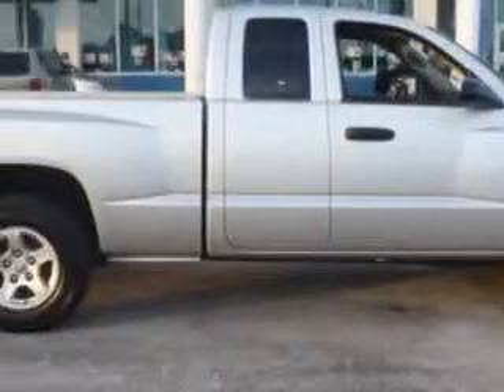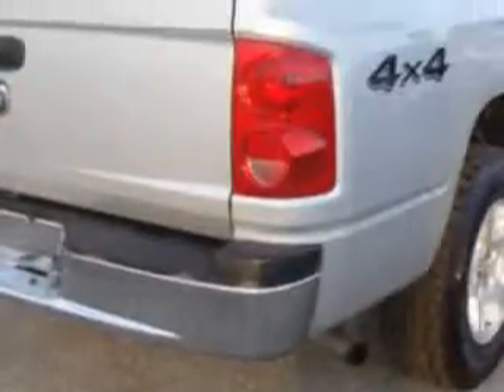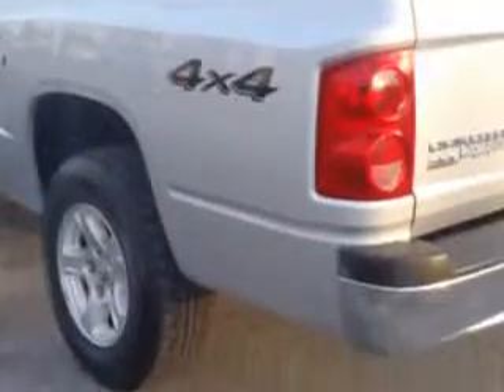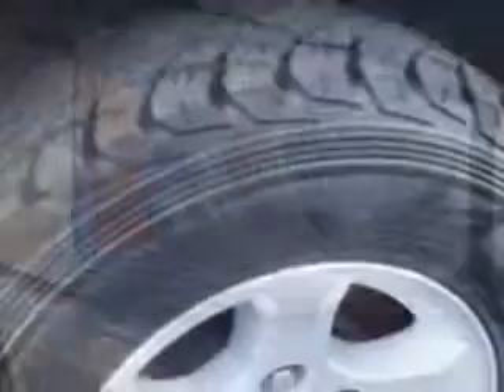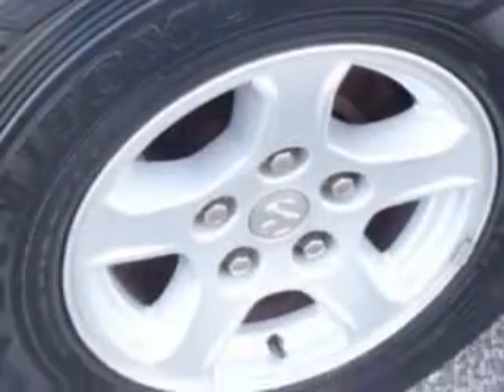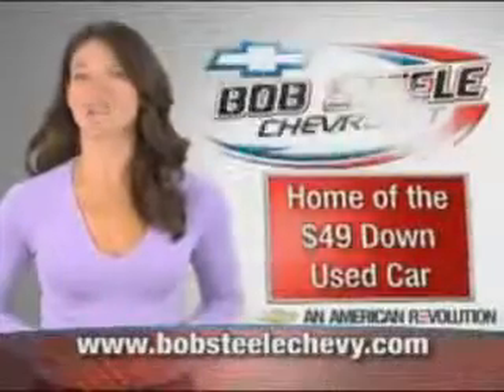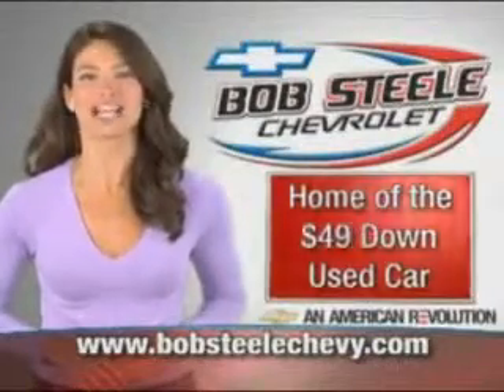Dodge Dakota, Bob Steele Chevrolet- Cocoa, FL 32926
Dodge Dakota, Bob Steele Chevrolet Bob Steele Chevrolet knows you want more than just a car. you have a purpose for your vehicle. check out this SIL/Silver 2006 Dodge Dakota, equipped with a 6 Cyl. engine with 88,446 miles. enjoy this utility truck with features like Keyless Entry, Tilt Steering Wheel, Cruise Control, Cruise Control, Bed Liner, Power Steering, Power Brakes, and much more. Get where you need to go, enjoy the drive, and have peace of mind in this 2006 Dodge Dakota. see us at Bob Steele Chevrolet today!
miles-  88,446
vin- 1D7HW42K16S534845

Bob Steele Chevrolet
2800 West Highway 520
Cocoa, Florida 32926